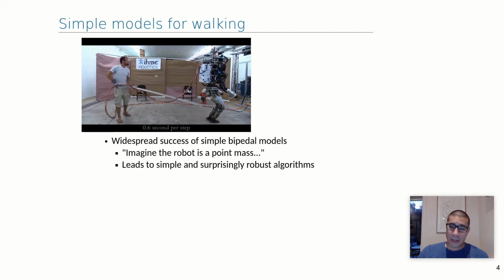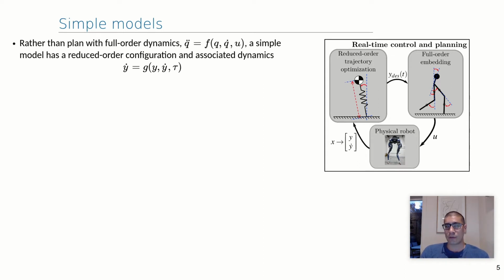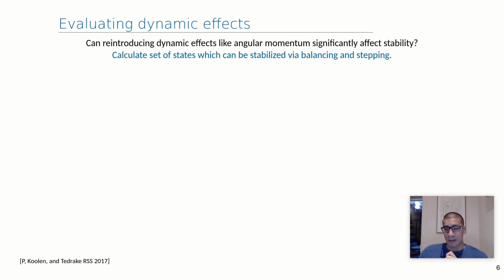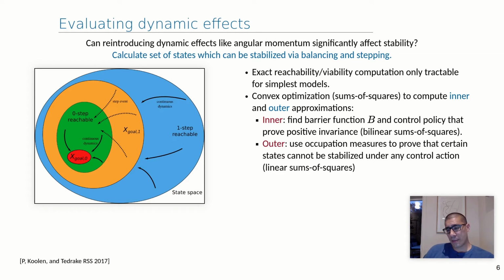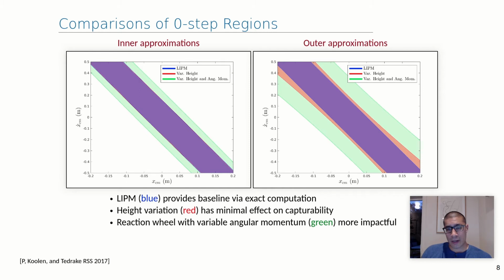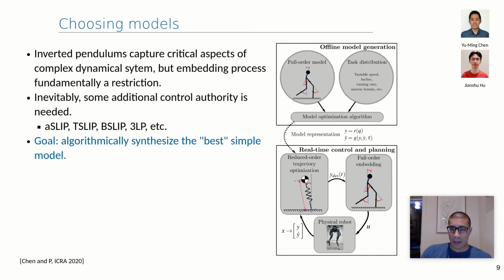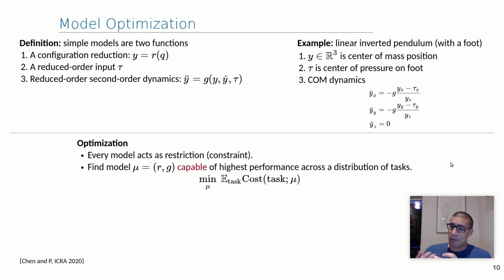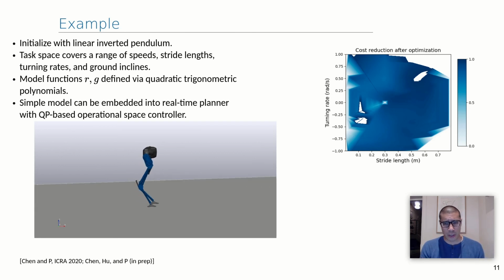WA5 4 Michael Posa ICCAS2020